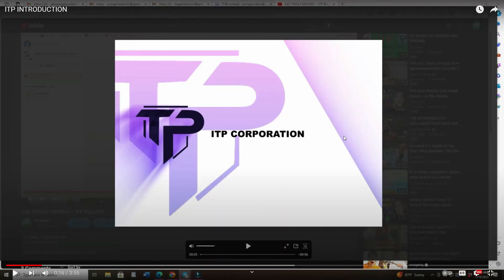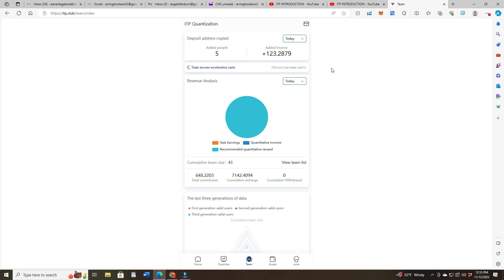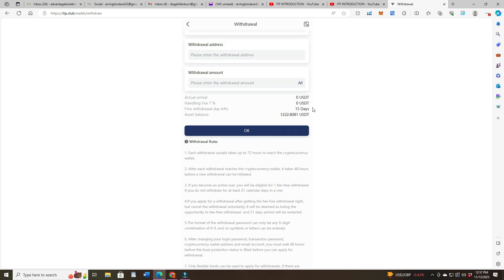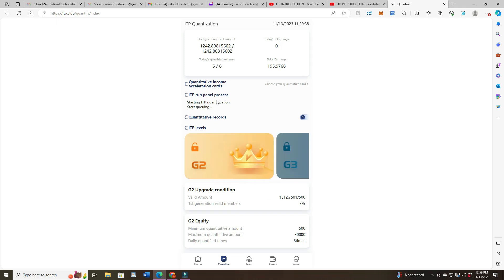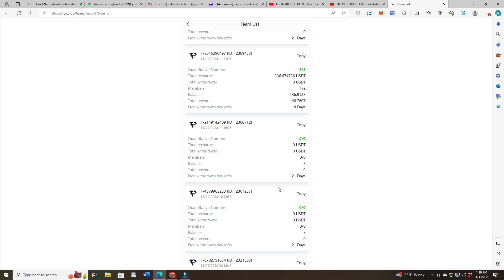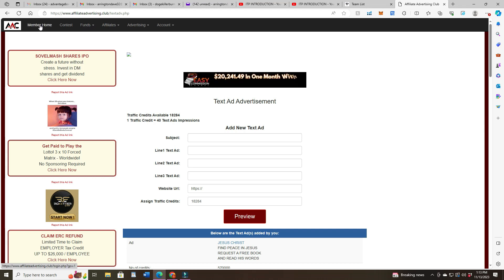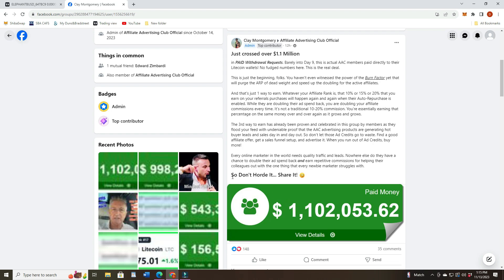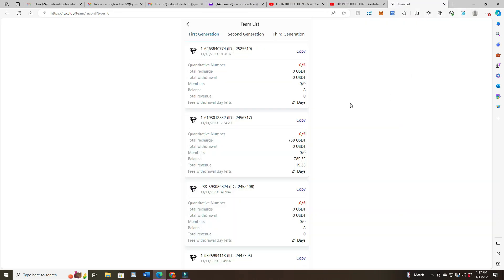ITP WITHDRAWALS EXPLAINED + AAC WITHDRAW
Crypto carries a high level of risk. Only use capital you can afford to lose. This is not a solicitation to invest
One should evaluate their risk tolerance and personal crypto situation before purchasing any packages.
If ever in doubt, please consult your own personal licensed crypto advisor.
Results are not typical in the crypto marketplace.